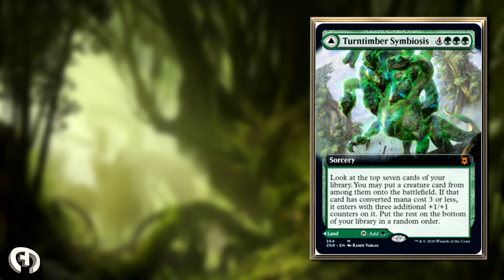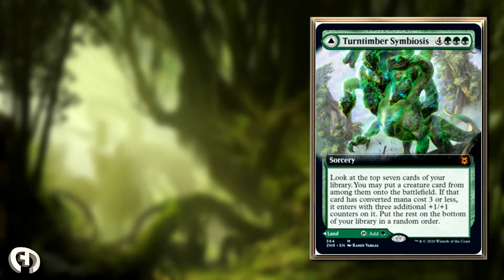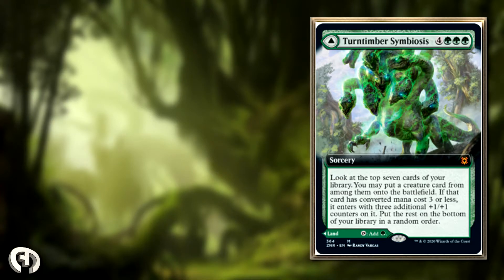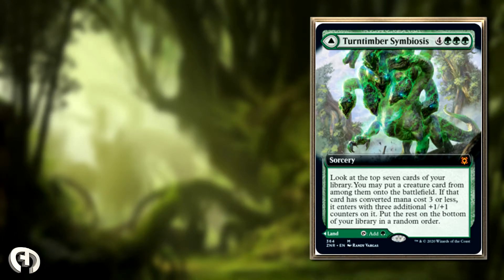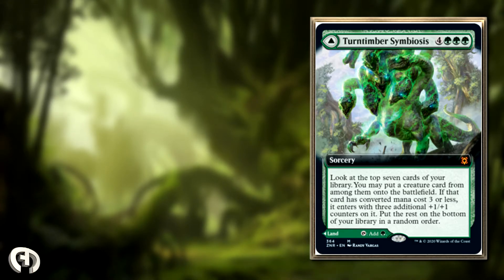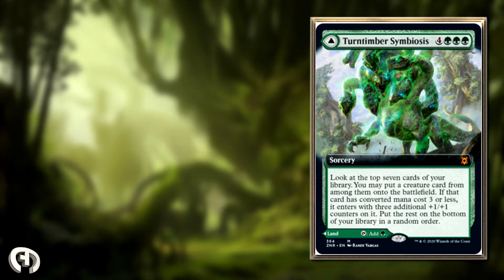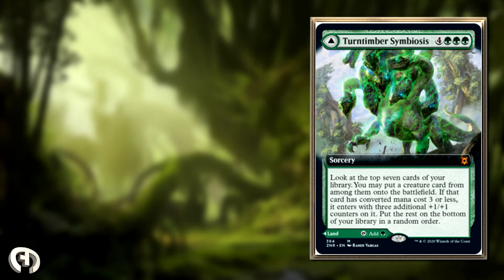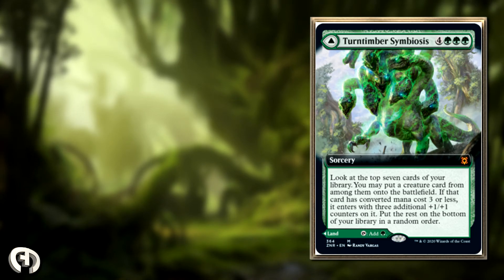MTG Card of the Day: Turntimber Symbiosis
(I post things here ;D)

(MTG Commander/Elder Dragon Highlander)

🎮 What I'm doing/playing/saying (Vaguest Description) 🎮
Turntimber Symbiosis
Magic: The Gathering card
Effect of card: Look at the top seven cards of your library. You may put a creature card from among them onto the battlefield. If that card has converted mana cost 3 or less, it enters with three additional +1/+1 counters on it. Put the rest on the bottom of your library in a random order.
Converted mana cost: 7
Game: Magic: The Gathering
Colors: Green mana
Illustrators: Randy Vargas
Legality: Legal in Standard, Legal in Vintage, Legal in Pioneer, MORE
Sets: Zendikar Rising, Zendikar Rising Promos

I'm Aystogon, pronounced as (Ace - toe - gone), or you can call me Ays/Ace. The Name was originally taken as a combination of Mystogan from Fairy Tail and Ace from One Piece. I pretty much just upload anything I'm interested in. Don't be mad when I upload some random stuff sometimes...

🏷️ Tags and Stuff (Ughhh, gotta get that SEO :D) 🏷️